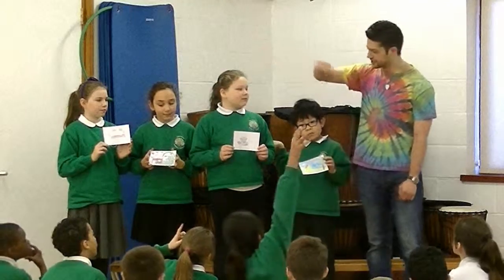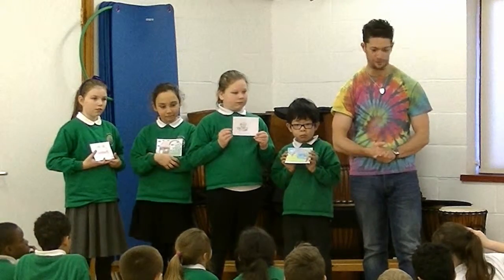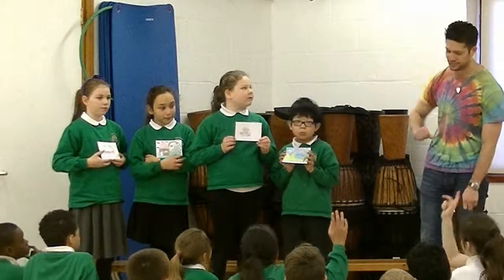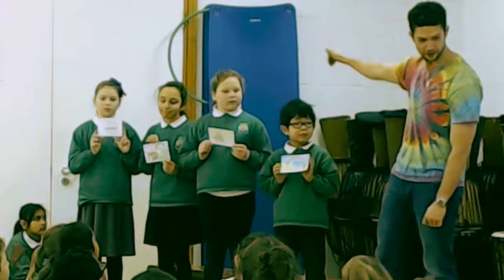Improvised Tale | 36 Years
From a "Story Soup" created entirely by children, Chip pulls out a full-length original fairy tale – whilst demonstrating techniques to help you do the same.

This video is produced as part of "Something Bad Has to Happen: Storytelling Skills and Creativity in the Classroom for Enhancing Educational Development". A free copy of the accompanying guidance booklet can be found

Please note: this video is intended as a teaching resource only. It is NOT suitable for presenting to your children.

Thanks to the staff and children of the Grove Primary School, Cambridge.

Snail Tales is now EPIC TALES! Find out more about what we do in schools and the community

Suitable for all ages from FS to KS2 (4 to 11).

You are welcome to retell the story in your own words, and/or adapt the techniques shown for your own use. However, any attempt to memorise a script and/or performance based on the exact words and actions shown in this video is expressly forbidden. Likewise, any attempt to represent these techniques as your own creation and/or include them in an adult education or training package is expressly forbidden.

Performed by Chip Colquhoun of Snail Tales as part of a European Union Comenius Regio project between Cambridgeshire County Council and Kırşehir Milli Eğitim Müdürlüğü.